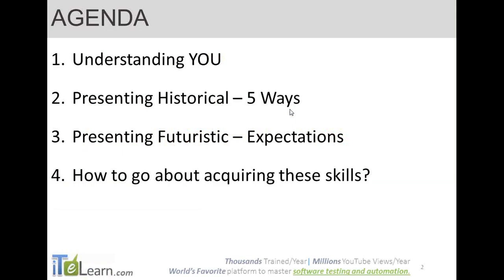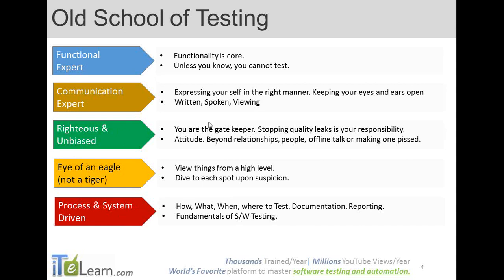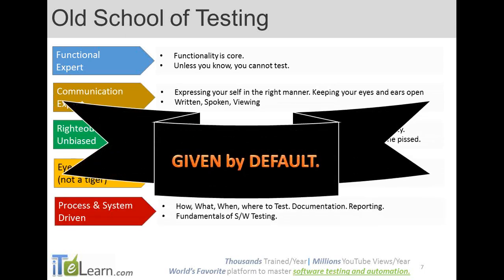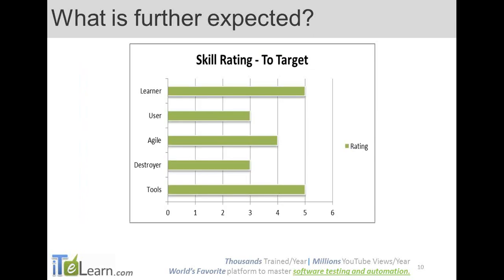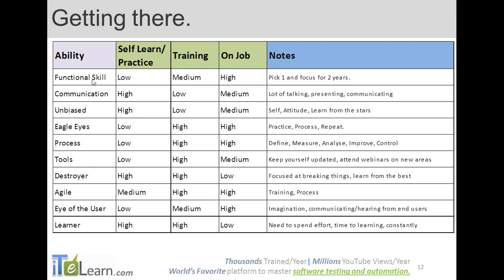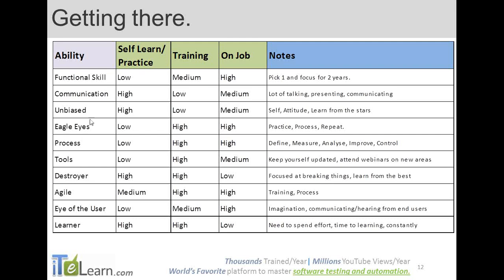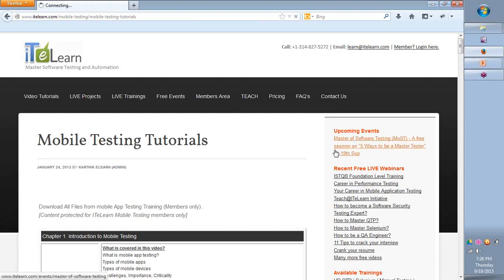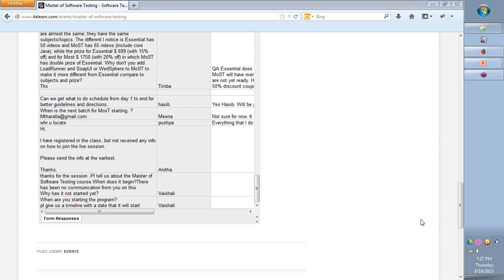5 plus 5 ways to Master Software Testing and QA Automation in todays global IT Market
A rigorous 200 hours/10 weeks online training program aimed at providing the best training platform for an entry level beginner into Software Testing industry. This course has been designed after spending 4 years in training over 10,000 global participants in software testing / automation and enabling thousands more to get into a job.Resume Preparation and Mock Interviews with detailed feedback.
Group discussion, Presentations and Soft skill assessment/improvement
Life time technical and project support through forum.

"software testing", "software testing course", "software testing certification", "software testing courses", "software testing ppt", "software testing services", "software testing training", "importance of software testing", "automated software testing",

Hello and welcome everyone and welcome back to the another session. On the specific topic a topic which is very open ended but more oriented towards, someone who is little bit beginner in IT and into Software Testing or someone is looking to go to next level, for example you are at a lead, you want go to a senior lead, or senior lead you are at a engineer level want to go to a senior engineering and so on. So this is all about the basic fundamentals so how to be a great tester and more like call it a master tester, there are thousands and thousands of people entering this Software Testing world everyday and there are so many requirements that is coming up every day. It's a large industry growing by the day that means that exception from each of us has increased significantly so this whole session is orientated to give you that idea my view point more and I love to hear from the audience as well interactively as it go forward. So few slides that I wanted to run through is basically focusing on what i believe and understand about you, what historically were the five ways that we were looked at software Testers, and how the expectation from each of us what are the futuristic expectation from one and, How do you go about acquiring this things, so that is the agenda. This screen is going to be 10 slides going forward.

1. you are doing quality check so if you let things pass deliberately just because you know to develop  well he or she don't report it I will fix it we are good friends you are not doing the right job you are looking for a very narrow mind you got to understand that this has got to be fixed overall as process so that future things won't happen so you cannot be buy as to particular people or any particular team or anything like that especially because your are the gate keeper you cannot let let things go thru so there is a lot of trust in you and that is the reason you need to show this as a very strong skill and then I talk about eye of an eagle(not a tiger) what do I mean is that you can look at things on whole screen for example just focus 5 seconds on this screen right know I have a logo and a couple of captions written here Eye of an eagle is basically that you are looking at it from a not each and every word like this you are not scanning everything out here you are looking at wholelisticaly and saying something is wrong